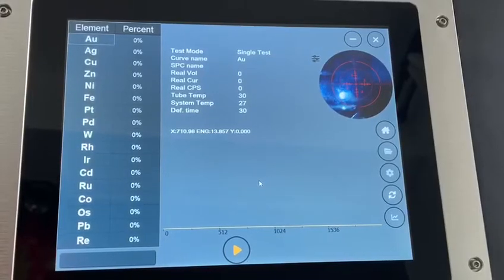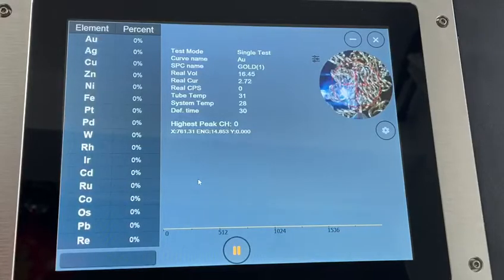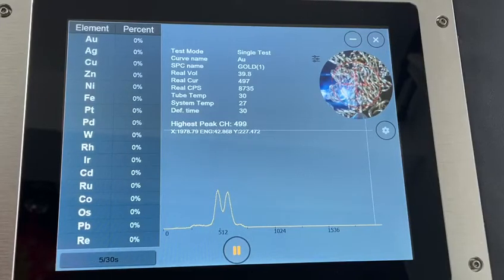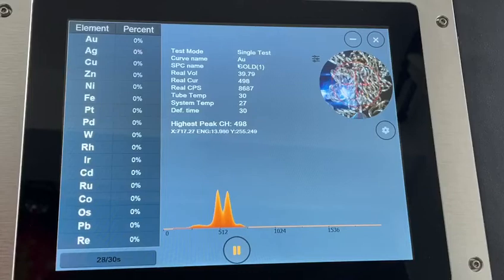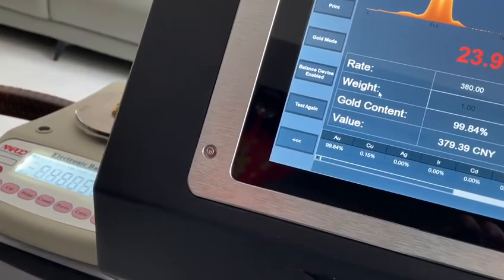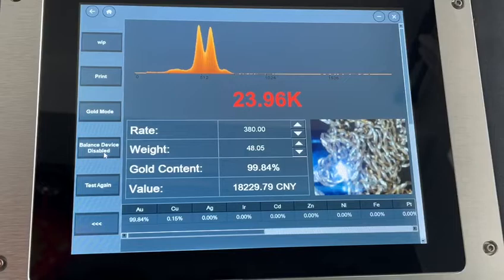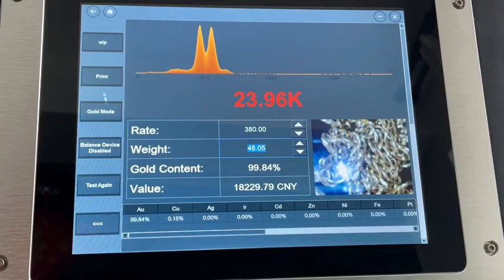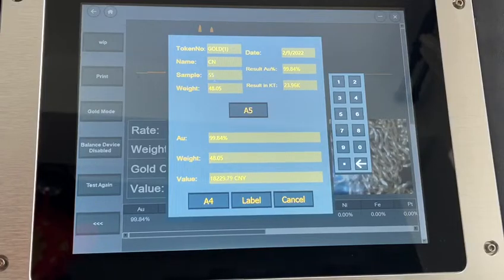How to spot FAKE GOLD with NAP8200E XRF Spectrometer Gold Tester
This gold tester is integrated into an industrial computer with an industrial motherboard & multi-point hand touch. Providing the best operation experience.

It is designed exactly to security standards with active radiation protection, high voltage protection, and X-ray tube overheating protection. The warm-up and anti-interference procedure is controlled by the program to reduce the interference by the reflected X-ray and the spectrums for added accuracy and stability.

Optional colors for different elements will help to distinguish the interesting elements clearly and conveniently. When the testing is over, the testing report will be shown timely.